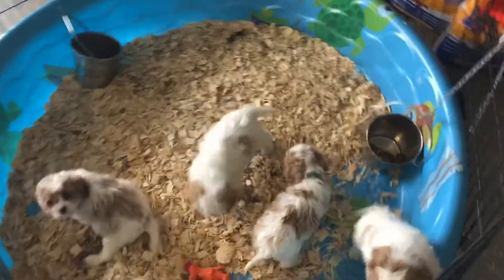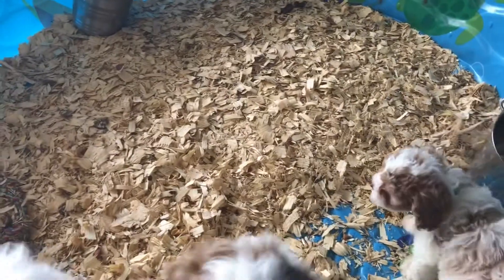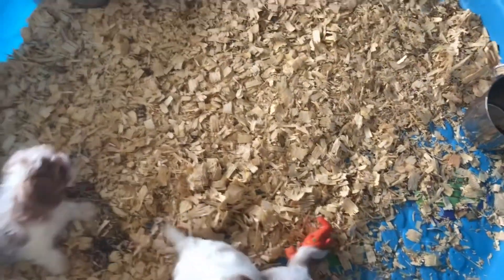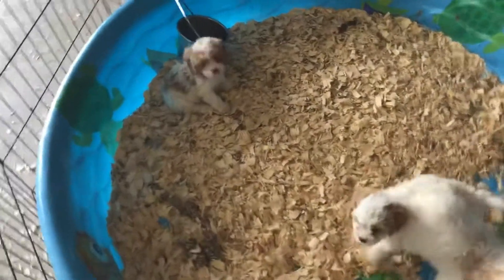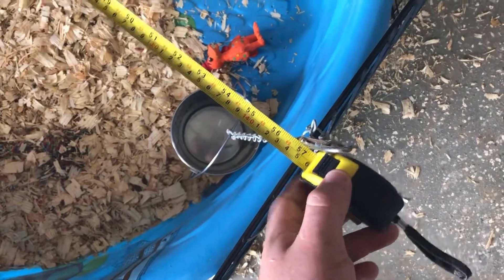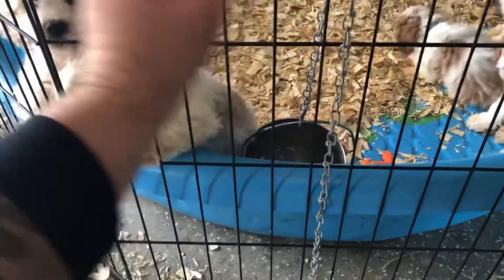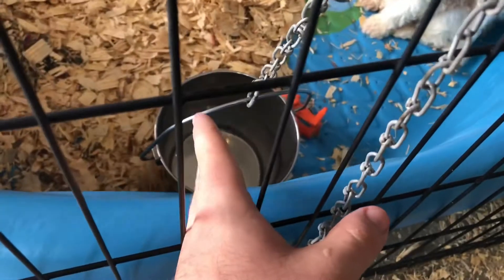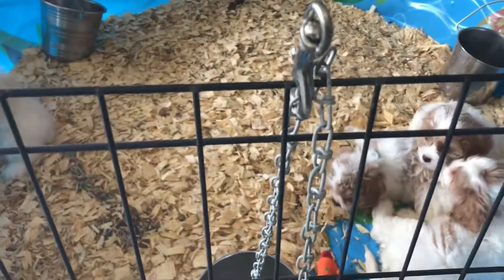Best Puppy Playpen Set Up We Have Used - Simple & Effective!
For years and years we have tried to find ways to keep puppies even cleaner and perfect, there is no such thing as to perfect - ever. You have to always be thinking of better and more effective ideas. We have spent hundreds on pens and thousands and thousands total just for a puppy pen. This idea cost around $50 to $75 dollars total for everything and we love this idea the best by a long way. They stay happy, and super clean!  It is easy to clean on your part as well! The idea seems so simple I wish I would of thought of this idea years ago, going cheap usually isn’t the best but in this case this cheaper idea works like a charm and they love it as well as we love it for them! After puppies are weaned, but until they go to their new forever home, that time period is what this set up is for!WeaverFamilyFarms.com